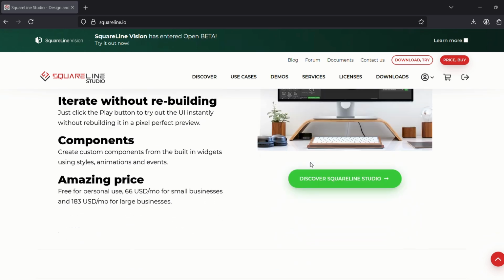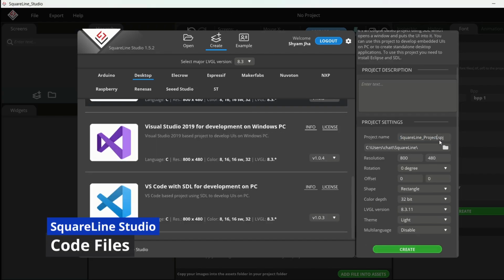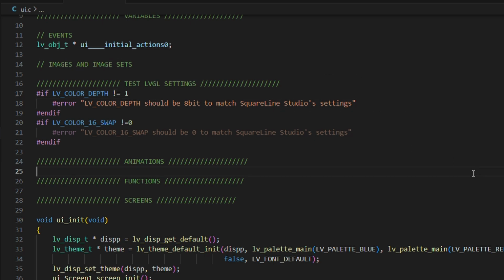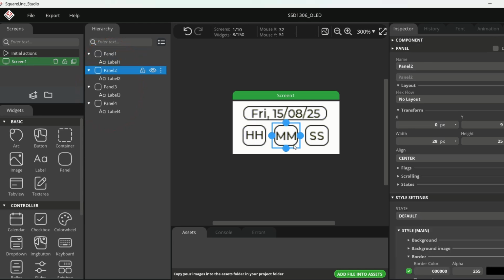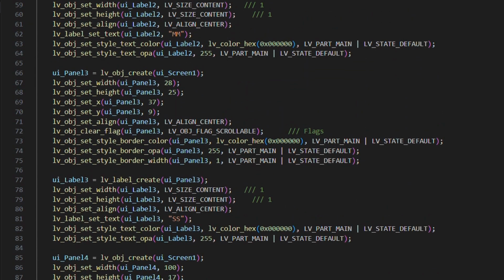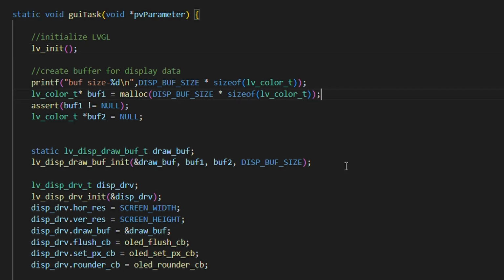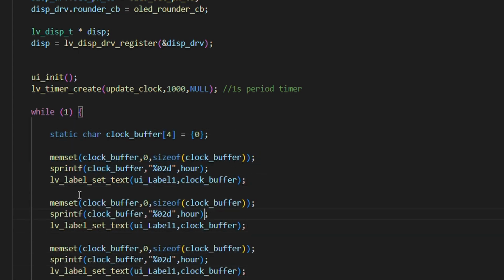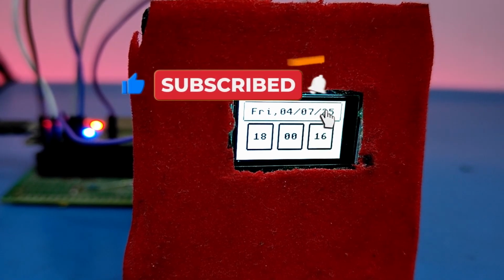Design OLED UIs Without Writing Code: SquareLine Studio + LVGL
In this video, we dive into the UI files generated by SquareLine Studio v1.15.2 and break down how they connect with the LVGL core code.

🔍 What you’ll learn in this video:
The small tweaks you need to make before using generated files
How these files integrate with LVGL’s universal core functions
Preparing the codebase for upcoming hands-on ESP32 & STM32 demos

👉If you’ve been following along with our LVGL display series, this video is the next checkpoint in building a complete understanding of UI development.

👉 If you’re new, I recommend checking out the earlier videos on LVGL initialization, display drivers, and widget basics to set a strong foundation.

🕒 Timestamp:
00:00 Intro
01:20 SquareLine Studio v1.15.2 Walkthrough
07:02 Outro

💖 Support Us:
to contribute.